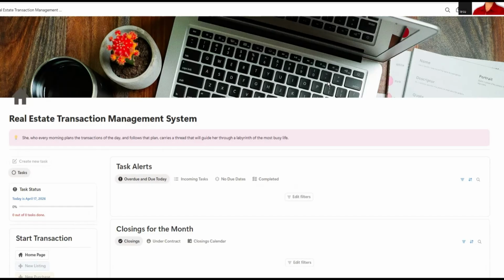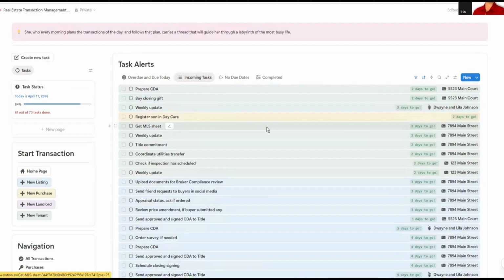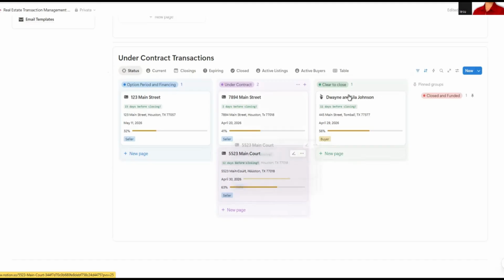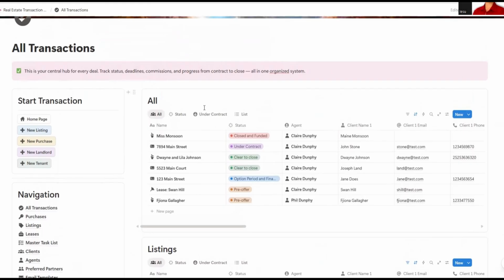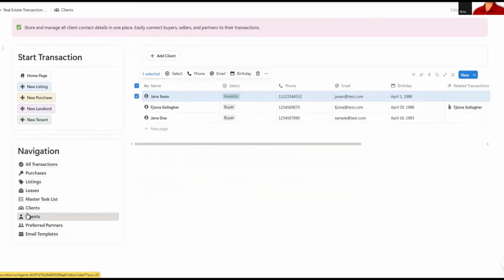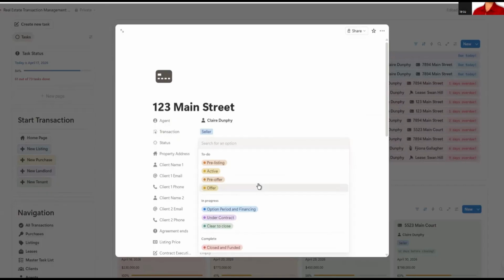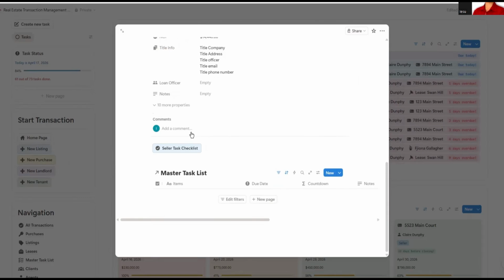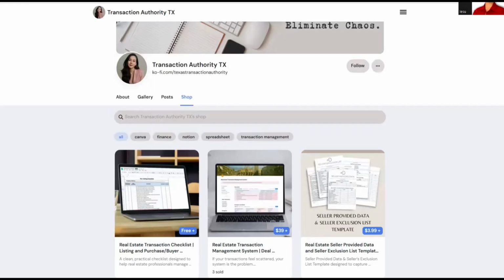Real Estate Transaction Management System Tour (Full Walkthrough)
Walk through a complete real estate transaction management system designed to help you stay on top of deadlines, tasks, and deal progress from contract to closing.

00:00 Thank you and Quick notes
00:41 Start
01:17 Left side bar
02:03 Task Alerts
04:06 Closings for the month
05:23 Under Contract Transactions
08:47 All Transactions
10:17 Master Task List
11:55 Clients
12:26 Agents
12:53 Preferred Partners
13:25 Email Templates
14:07 Add Transactions
19:41 Delete a Transaction

What’s Included in the System:
Transaction tracking (listing, buyer, lease)
Task management with due dates and alerts
Closing calendar + deal progress tracking
CRM-style client and agent database
Built-in email templates

If you want a more organized, stress-free transaction workflow, this system is built for you.